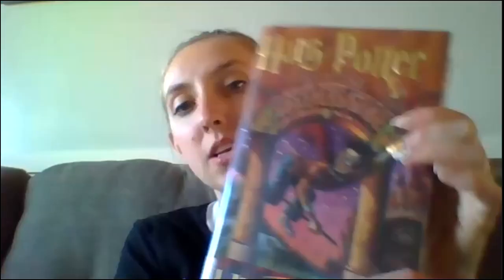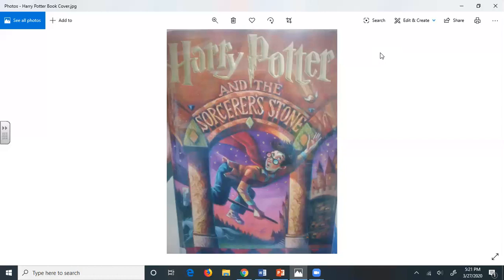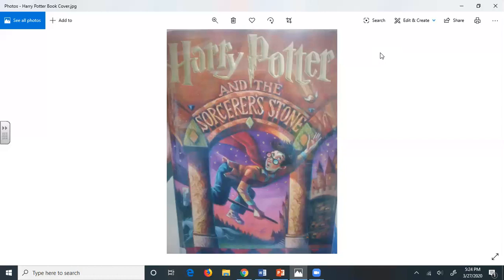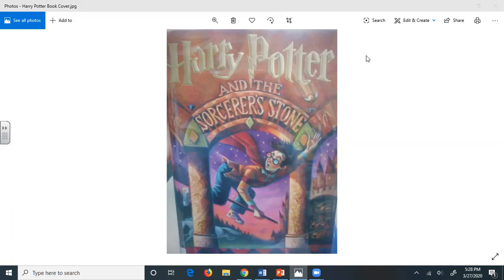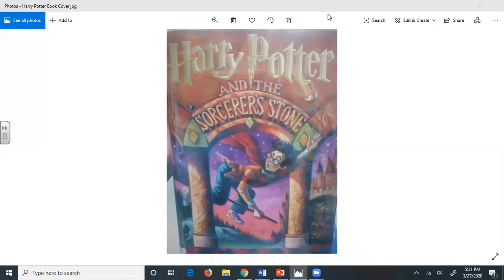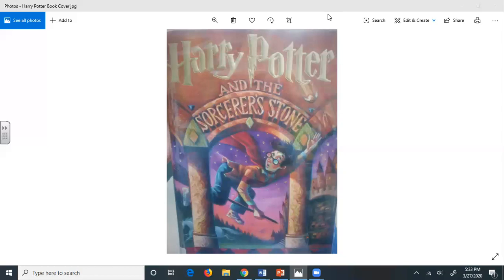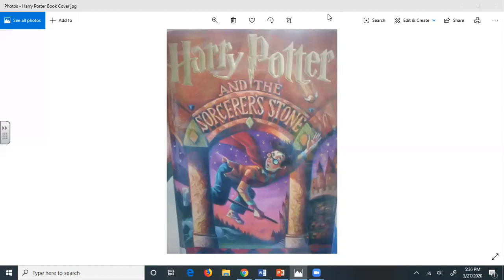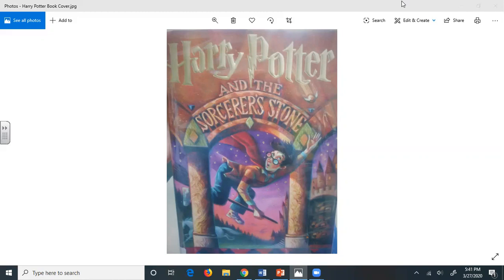Harry Potter and The Sorcerer's Stone pages 1-10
Thank you Scholastic Books for giving us permission to read Harry Potter and the Sorcerer's Stone by JK Rowling and Illustrations by Mary Grandpre.